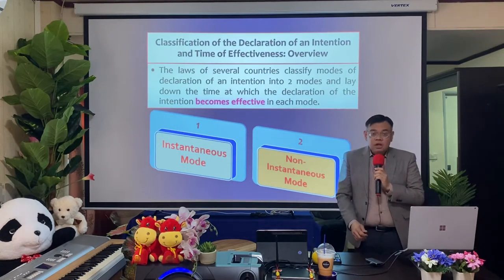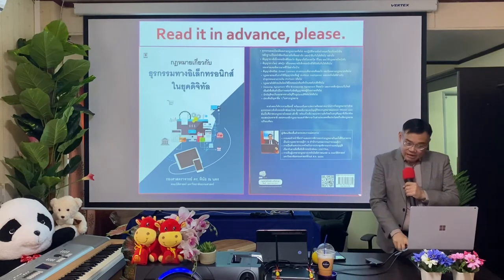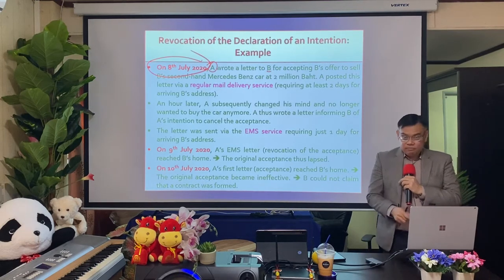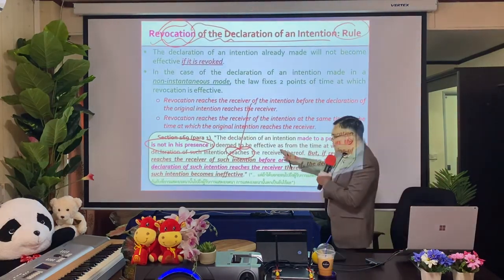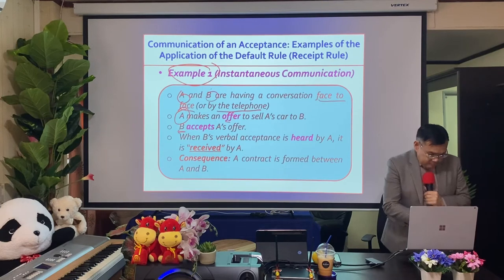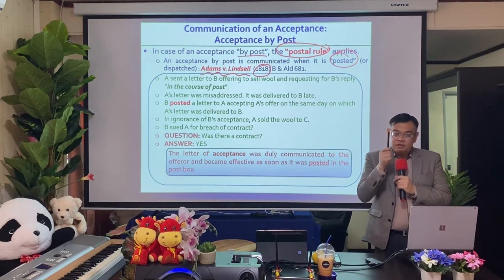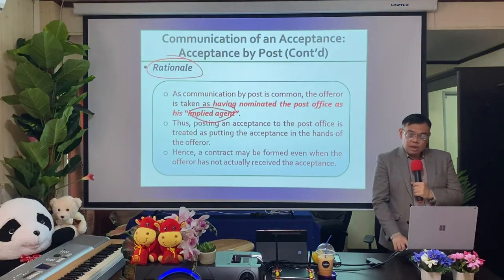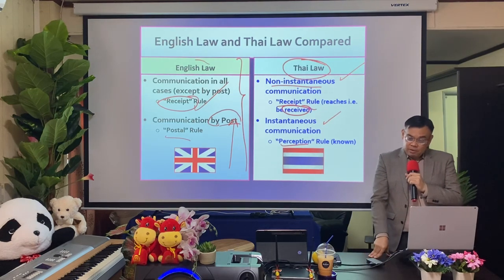Effectiveness of the Declaration of an Intention for Making a Juristic Act under Thai Law: Part 2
An Online Lecture by Professor Dr. Pinai Nanakorn for Law Students of Thammasat University, Thailand